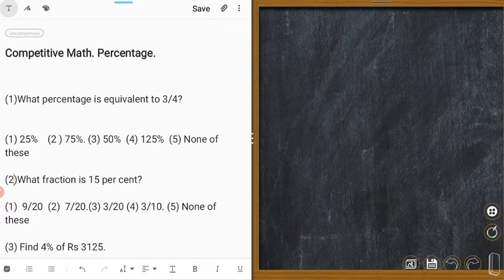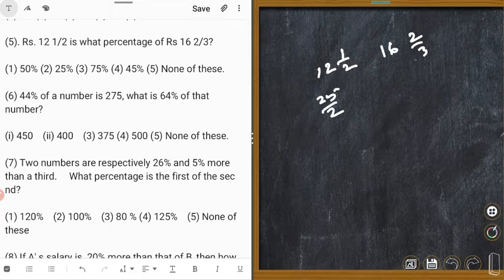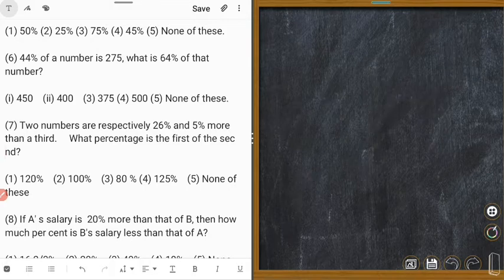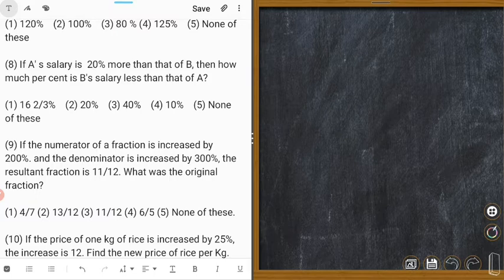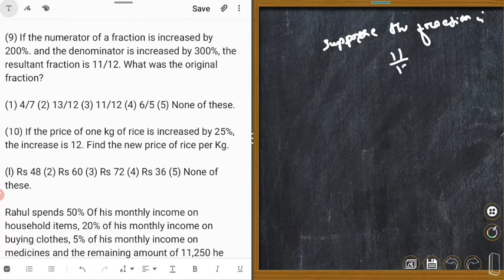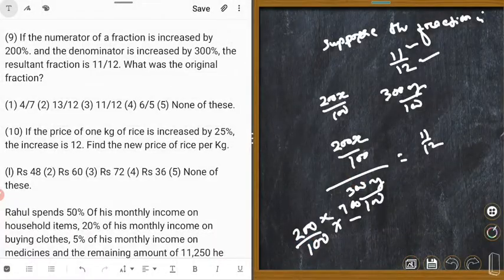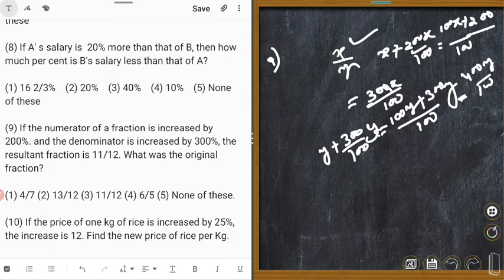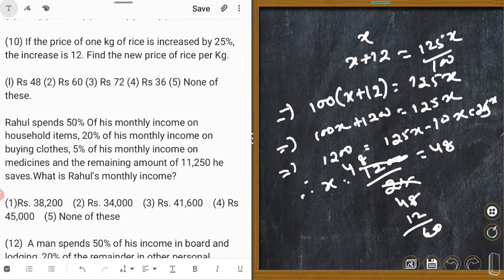Competitive Math. Percentage. Part 1